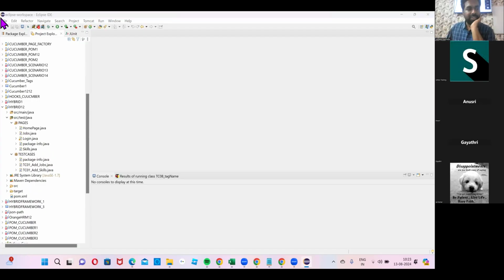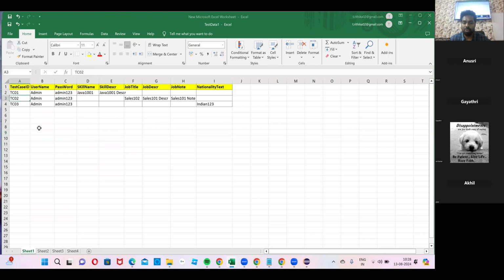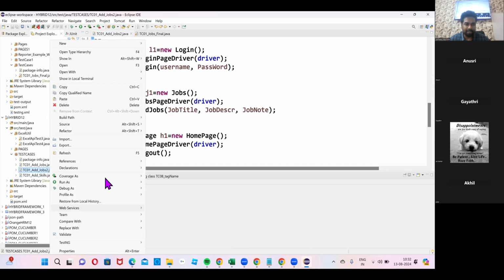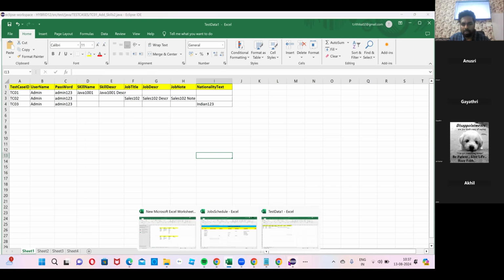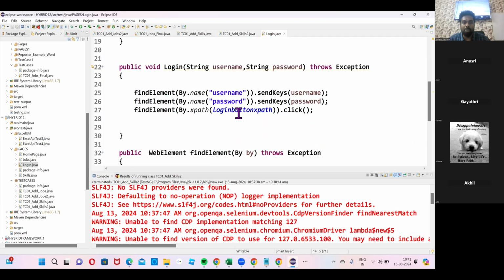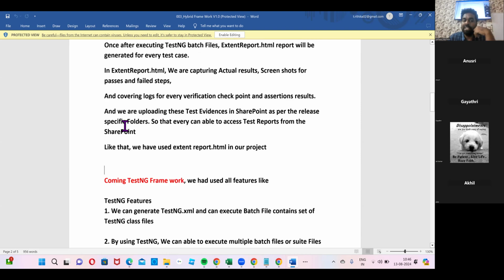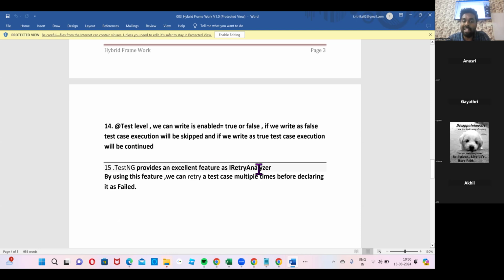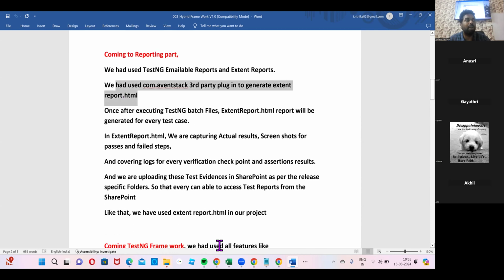Hybrid_DataDriven_FrameWork